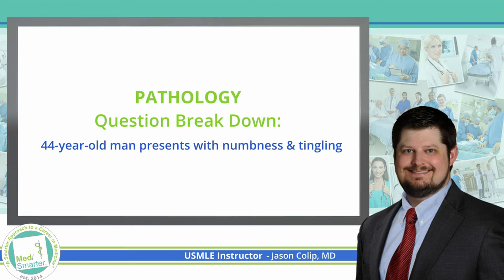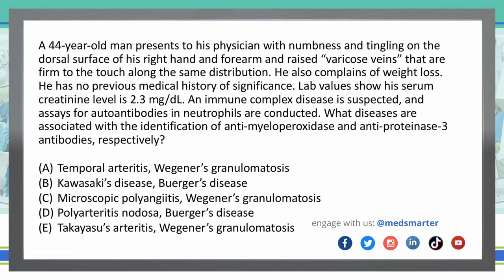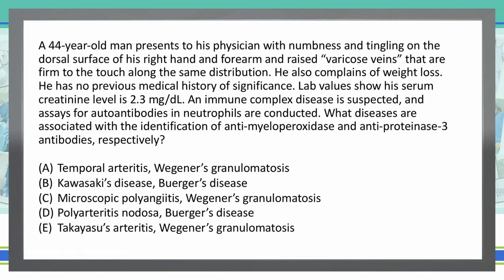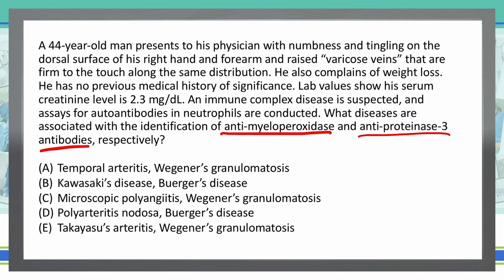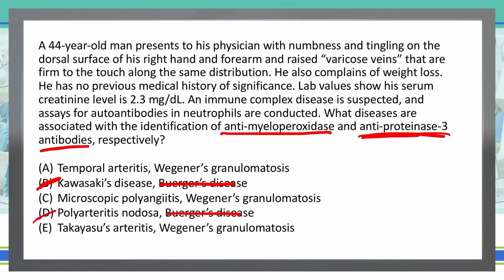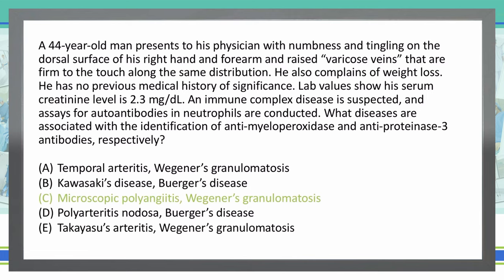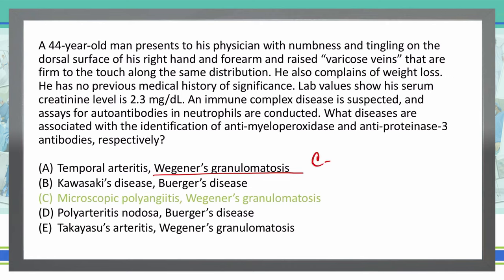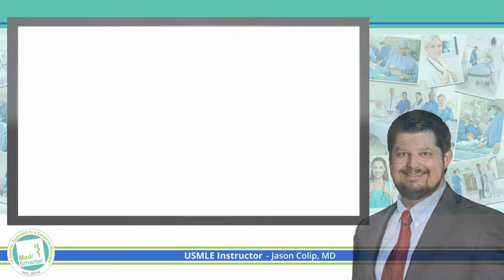How to Breakdown a Question | USMLE Step 1 | Pathology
The attached video is the breakdown of another question regarding Pathology.

A 44-year-old man presents to his physician with numbness and tingling on the dorsal surface of his right hand and forearm and raised “varicose veins” that are firm to the touch along the same distribution. He also complains of weight loss. He has no previous medical history of significance. Lab values show his serum creatinine level is 2.3 mg/dL. An immune complex disease is suspected, and assays for autoantibodies in neutrophils are conducted. What diseases are associated with the identification of anti-myeloperoxidase and anti-proteinase-3 antibodies, respectively?

A) Temporal arteritis, Wegener’s granulomatosis
B) Kawasaki’s disease, Buerger’s disease
C) Microscopic polyangiitis, Wegener’s granulomatosis
D) Polyarteritis nodosa, Buerger’s disease
E) Takayasu’s arteritis, Wegener’s granulomatosis